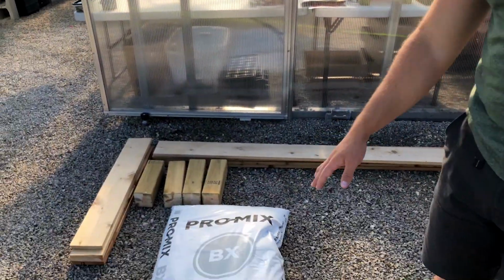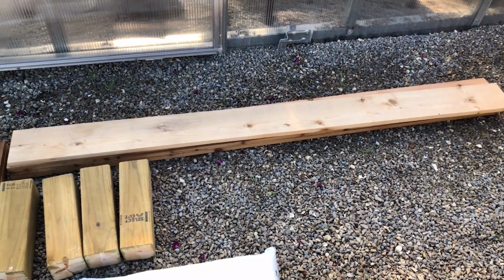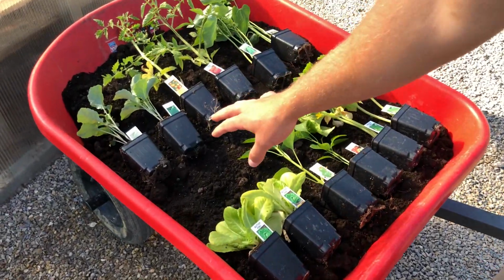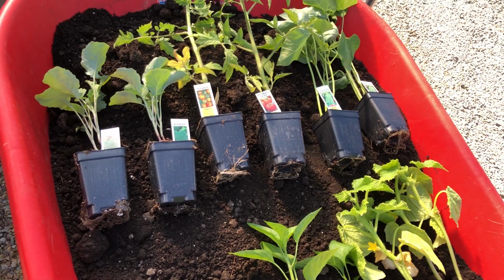DIY Garden Project: Vegetable Raised Bed for Small Spaces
Join us as we show you how to build a raised bed that's perfect for small spaces! This easy-to-follow tutorial will walk you through the steps to create a functional and stylish garden bed that will fit in even the tiniest of outdoor areas. Gardening in small spaces can be just as fun as gardening in larger areas. It allows you to get creative with your plant placement and design because you'll need to think outside the box to find the best solutions for your garden. Plus, gardening in small spaces is more manageable and easier to maintain, as you have less ground to cover, which means less weeding, watering, and other tasks to keep up with.

The vegetable raised bed we build in this video measures 3-feet wide by 6-feet long.

0:00-1:06 - Introduction & Materials Needed
1:06-1:45 - Build End Pieces
1:45-2:47 - Add Side Boards
2:47-3:57 - Fill with Soil & Transplant Vegetables